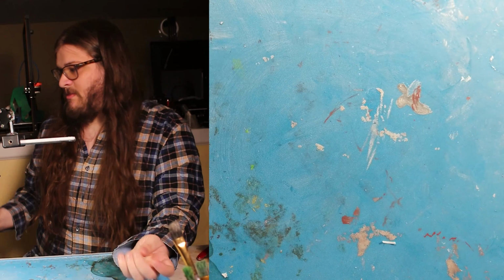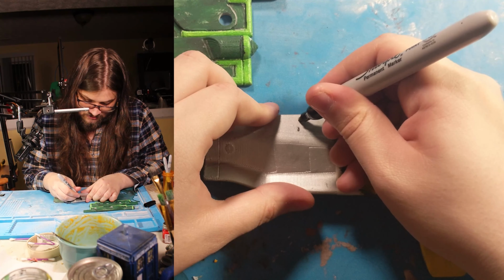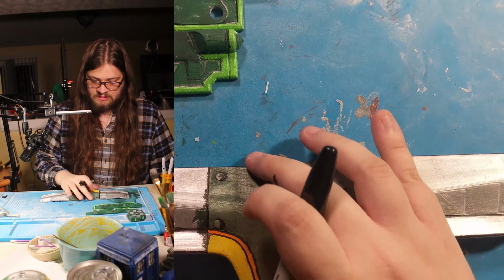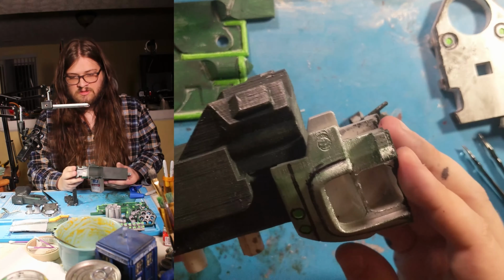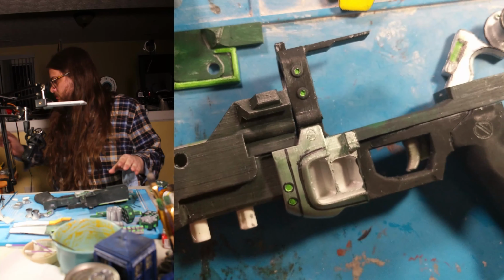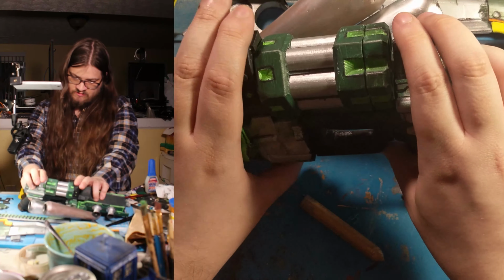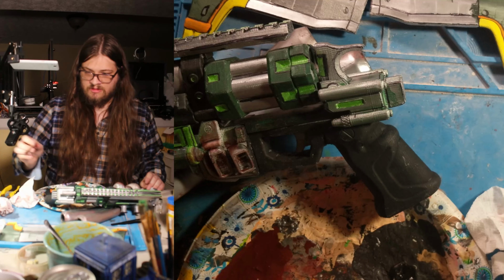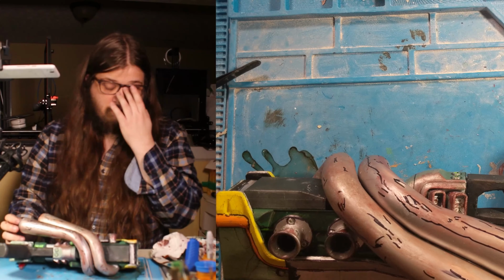Making BORDERLANDS 3 Torgue Blaster Part 3 of 3 | MAKING with MATTHEW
Here I finished the 3D printed model of a Torgue pistol from Borderlands 3. This particular model is called The Duke. I primarily printed it on the Creality CR-10 with some parts on the Ender 3. In this part I completely finish, glue up, weather and add stylized line work effects.